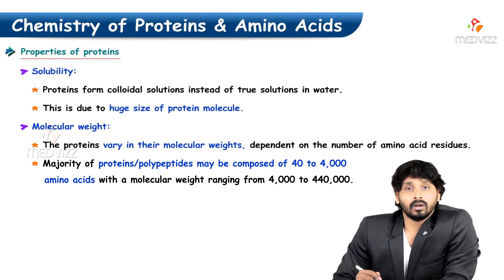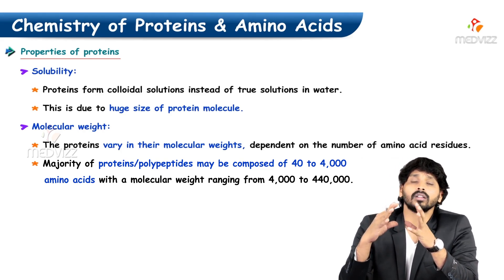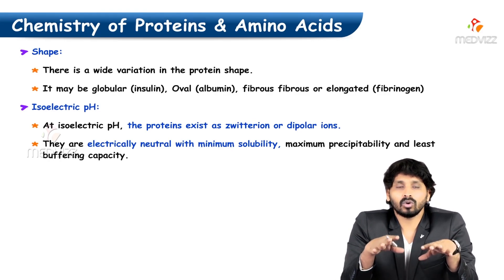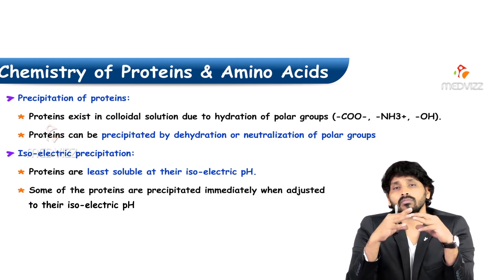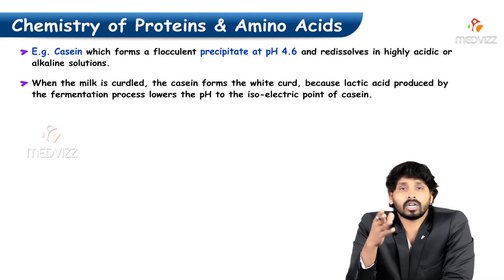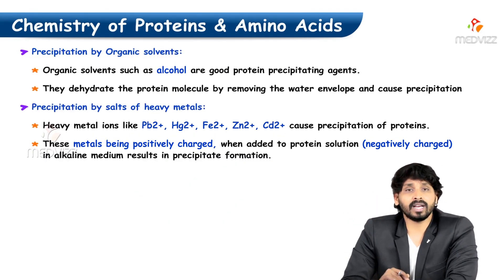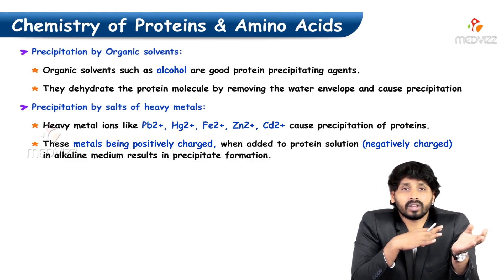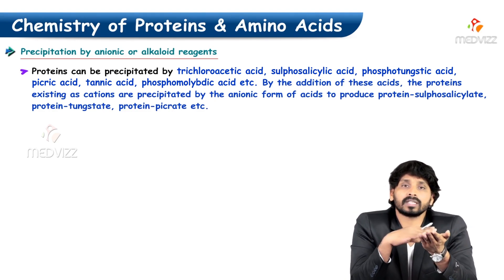50. Amino Acid Protein - Properties